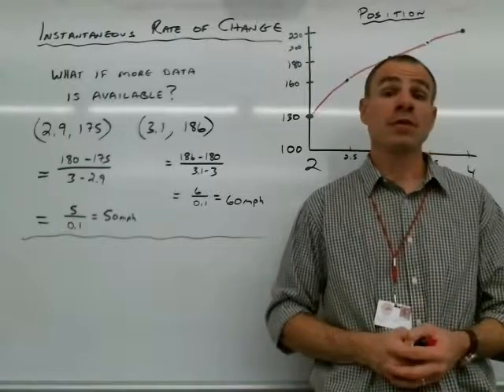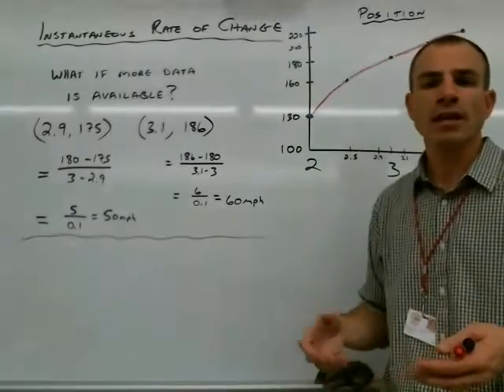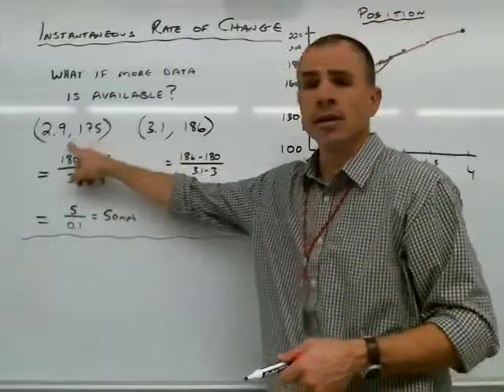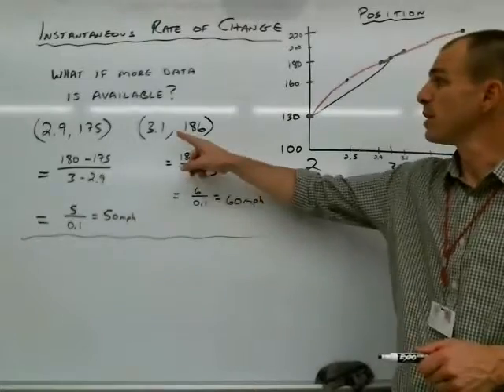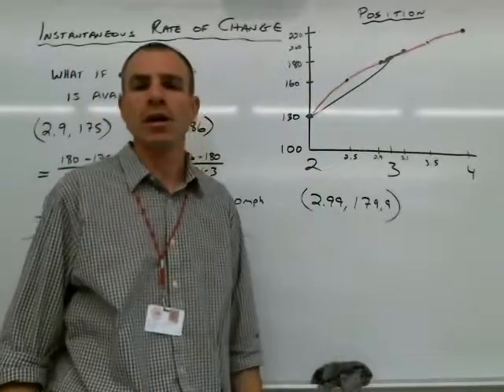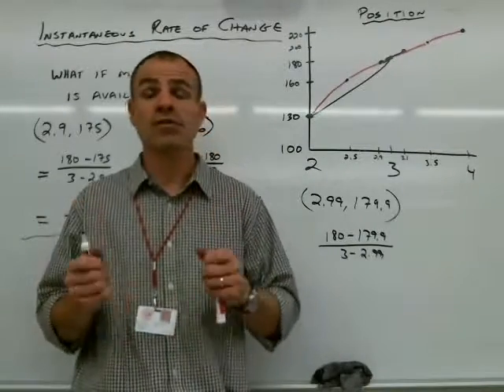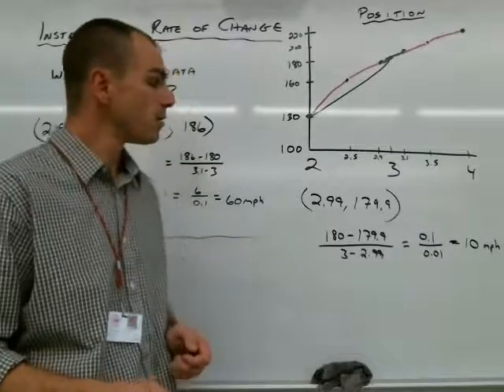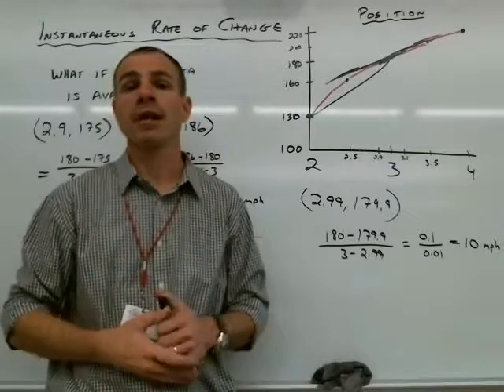IROC Notes Video #3